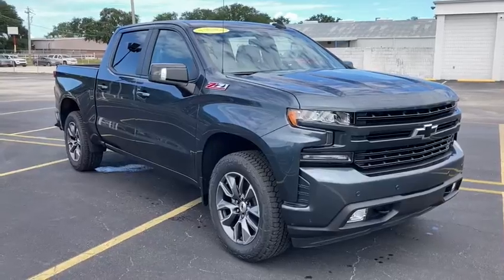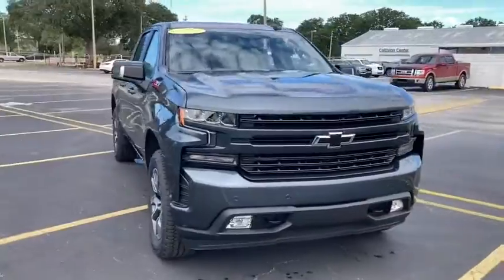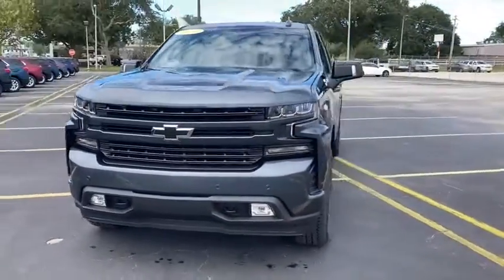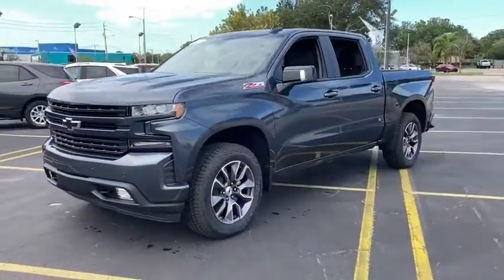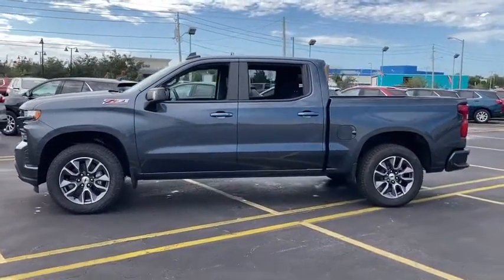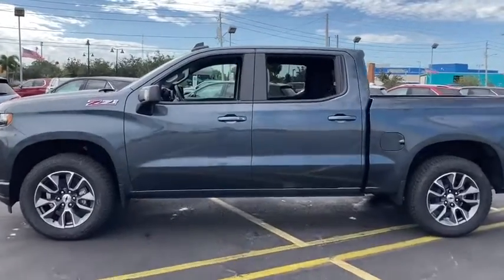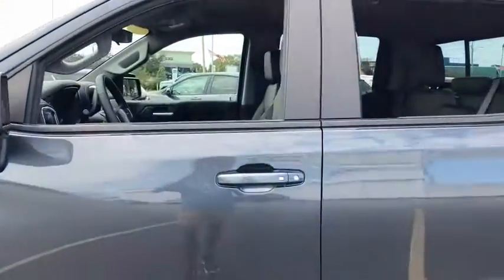2020 Chevrolet Silverado_1500 Lake Wales, Haines City, Bartow, Winter Haven, Auborndale, FL 206470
SHADOW GRAY METALLIC New 2020 Chevrolet Silverado_1500 available in Winter Haven, Florida at Chevrolet Center. Servicing the Lake Wales, Haines City, Bartow, Auborndale, FL area.
2020 Chevrolet Silverado_1500 4WD Crew Cab 147 RST - Stock#: 206470 - VIN#: 3GCUYEEDXLG451018

Chevrolet Center
101 Cypress Gardens Blvd

: Turbo Charged Engine Chrome Wheels 4x4 Onboard Communications System Rear Air Bed Liner TRANSMISSION 8-SPEED AUTOMATIC ELEC. CONVENIENCE PACKAGE WITH BUCKET SEATS. AUDIO SYSTEM CHEVROLET INFOTAINMENT. SAFETY PACKAGE. WHY BUY FROM CHEVROLET CENTER?: Carrying on the family tradition Sam and Frank Portlock have dedicated themselves to creating an environment where customers are welcomed like family. We have achieved top customer satisfaction from the beginning and we continue today. Same Name. Same Ownership. Same Great Service. Your Center for Chevrolet Since 1958. OPTION PACKAGES: CONVENIENCE PACKAGE WITH BUCKET SEATS includes (A50) bucket seats (D07) center console (CJ2) dual-zone automatic climate control (A2X) 10-way power driver seat including power lumbar (KA1) heated driver and passenger seats (KI3) heated steering wheel and (N37) manual tilt-telescoping steering column; Crew Cab models include (R7O) Cloth Rear Seat with Storage Package (Includes (NP5) leather-wrapped steering wheel. and includes (SNR) Up-level Rear Seat with Storage Package.) CONVENIENCE PACKAGE II includes (UG1) Universal Home Remote (A48) rear sliding power window (KI4) 120-volt power outlet (KC9) 120-volt bed-mounted power outlet (IOS) Chevrolet Infotainment System with 8 diagonal color touch-screen with (MCR) USB ports SiriusXM with 360L (U2L) HD radio and (UVB) HD Rear Vision Camera Includes (UQA) Bose Premium Sound System.) ENGINE 5.3L ECOTEC3 V8 (355 hp [265 kW] @ 5600 rpm 383 lb-ft of torque [518 Nm] @ 4100 rpm); featuring all-new Dynamic Fuel Management that enables the engine to operate in 17 different patterns between 2 and 8 cylinders depending on demand to optimize power delivery and efficiency Z71 OFF-ROAD PACKAGE includes (Z71) Off-Road suspension (JHD) Hill Descent Control (NZZ) skid plates and (K47) high-capacity air filter Includes Z71 hard badge (N10) dual exhaust (PZX) 18 bright silver painted wheels (XCK) 265/65R18 all-terrain blackwall tires (G80) locking differential and (NQH) 2-speed transfer case. SAFETY PACKAGE includes (UD5) Front and Rear Park Assist